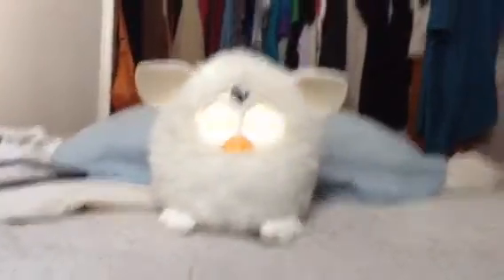How to make a BABY 2012 Furby